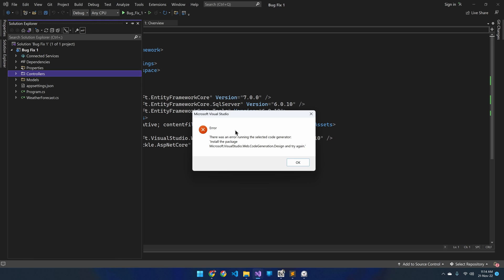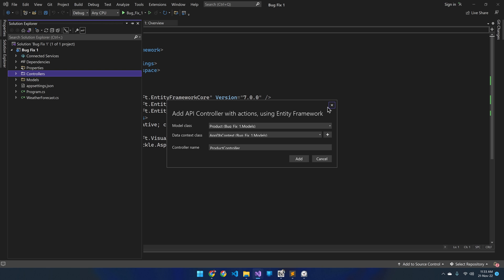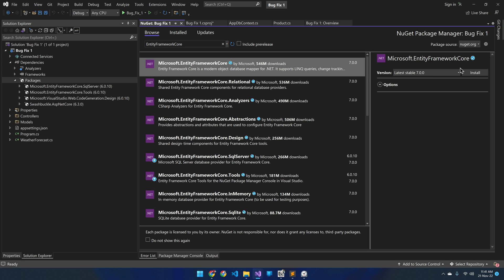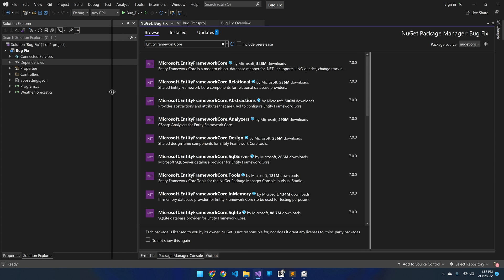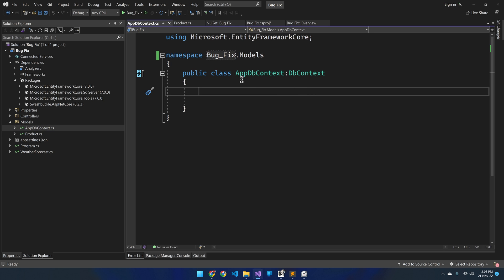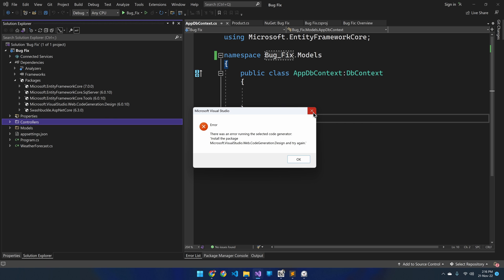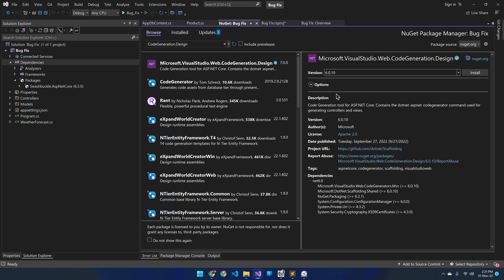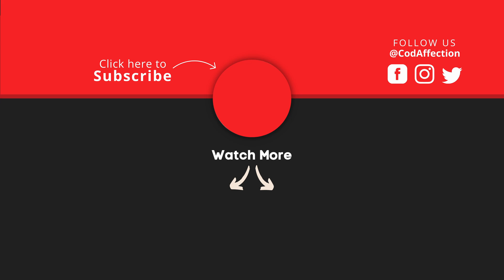Asp.Net Core : There Was An Error Running The Selected Code Generator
There Was An Error Running The Selected Code Generator

In this video, we are discussing solution for this error, which most seen when you are creating first .Net Core Controller inside the project using scaffolding mechanism with entity framework core.

The error is specifically mention that "package restore failed. rolling back package changes", so it is related version compactability issue in installed NuGet Packages.

⏱️ Discussion @ Time
00:00 - Introduction
00:25 - Quick Solution
02:56 - Why I'm having this error?

UPI/QR Code Scan